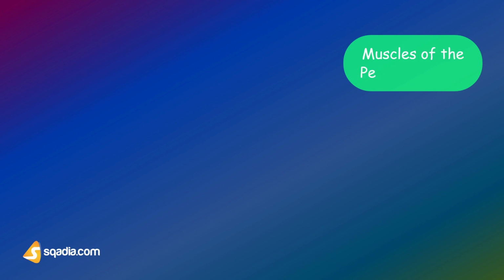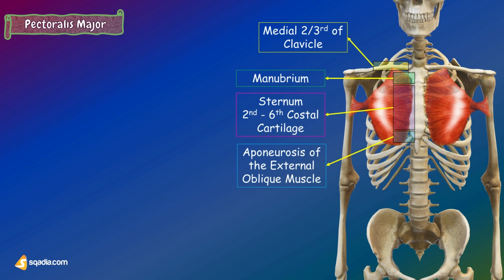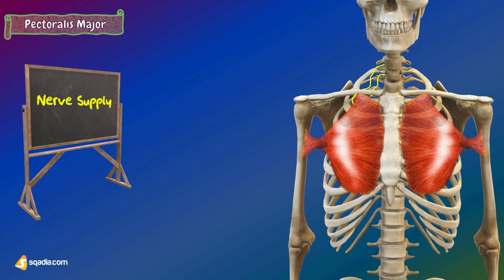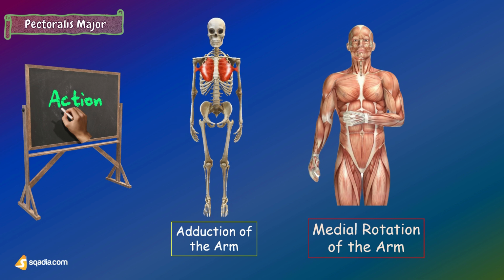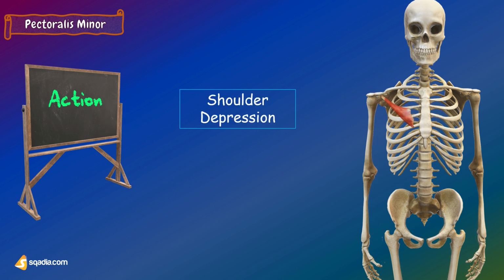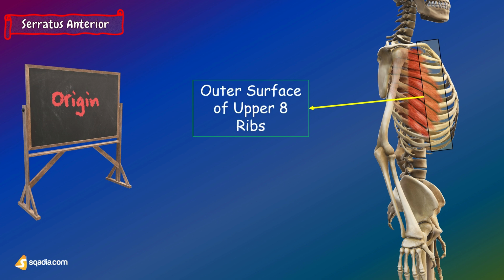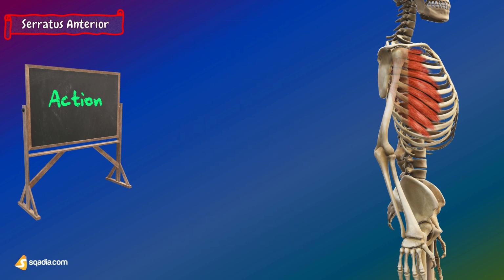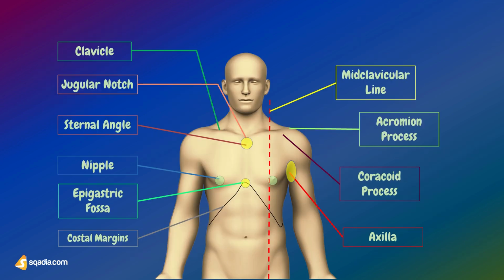Upper Limb: Pectoral Region | Muscles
Anatomists have divided the human body into regions, so it is easier to study the anatomical structures of that region in a systematic manner.

Here at sqadia.com, we are creating a series of anatomy lectures; this is the second video on the topic of upper limb.

▬ 📃 Pectoral Region ▬▬▬▬▬▬▬▬▬▬
The anatomical region we have discussed in this anatomy video is the pectoral region situated at the anterior aspect of the chest. It is a part of the upper limb.

In this video, we have discussed the pectoral anatomy including
🟡 Surface anatomy of the pectoral region
🟡 Fascia layers and breast
🟡 Pectoral muscles

▬ 📜 Surface Anatomy ▬▬▬▬▬▬▬▬▬▬
Surface anatomy or superficial anatomy is the study of external features of the body. It deals with anatomical features that can be studied by sight, without dissection.

The surface markers seen in the pectoral region are:

👉 Clavicle
The clavicle bone is superficial in its entire length in most human beings.
🟠 Jugular Notch
🟠 Sternal angle
🟠 Acromion and coracoid processes of scapula

The two processes of the scapular bone can be felt or seen in the pectoral region
🔵 Epigastric fossa and costal margin
🔵 Nipple

Watch the video to learn about the location of these anatomical structures with the help of a diagram.

▬ 📃 Fascia and Breast ▬▬▬▬▬▬▬▬▬▬
One of the most important anatomical structures in the pectoral region is the breast. Although it is present in both genders but is rudimentary in males and more developed in females.
🟢 The breast is a part of the superficial fascia of the pectoral region.
🟢 Fascia is a thin casing of connective tissue that surrounds and holds every organ, blood vessel, bone, nerve fiber, and muscle in place
🟢 The breast is divided into four quadrants, i.e., upper medial, upper lateral, lower medial, and lower lateral.
🟢 The lymphatic drainage of the breast comprises Lymph nodes and vessels.

▬ 📜 Muscles ▬▬▬▬▬▬▬▬▬▬
The pectoral region has four muscles:

👉 Pectoralis Major
It is the superficial muscle of the pectoral region. That originated from the clavicle, sternum, and the costal cartilage. These fibers converge and insert at the bicipital groove of the humerus,

👉 Pectoralis Minor
The pectoralis minor lies just below the pectoralis major muscle. It originates from the 3rd,4th, and 5th costal cartilage, to be inserted at the coracoid process of the scapula.

👉 Subclavius
Subclavius is a small muscle attached to the clavicle and the 1st rib.

👉 Serratus Anterior
The fibers of serratus anterior originate from ribs, they converge and move upward and laterally to be attached at the medial border of the scapular bones.